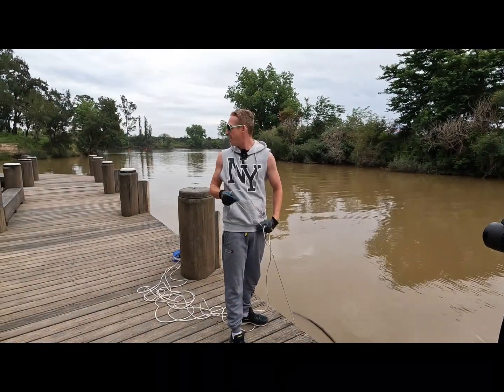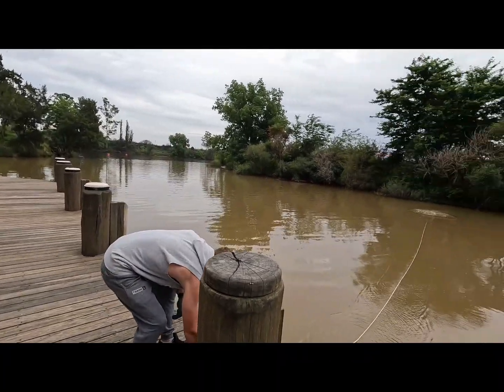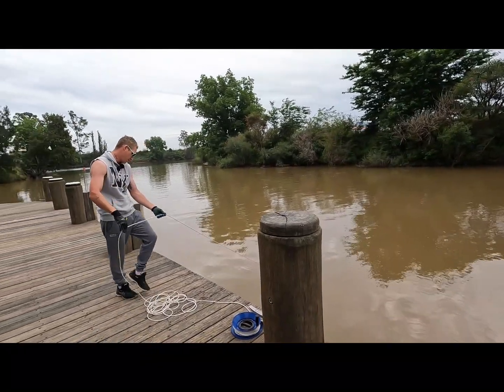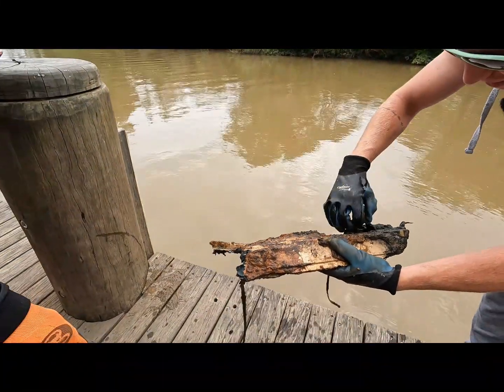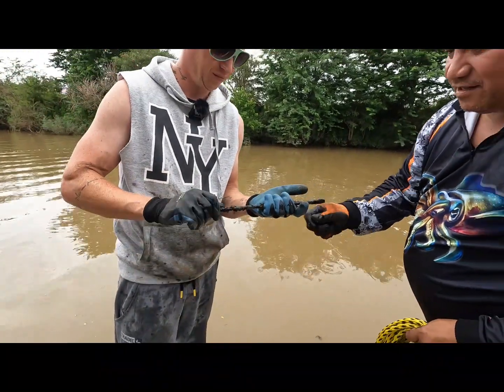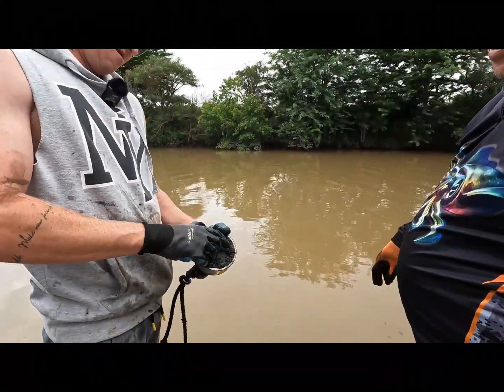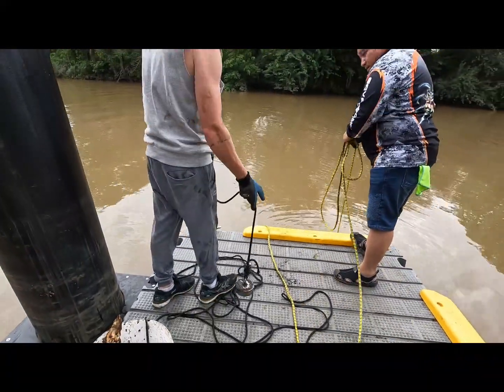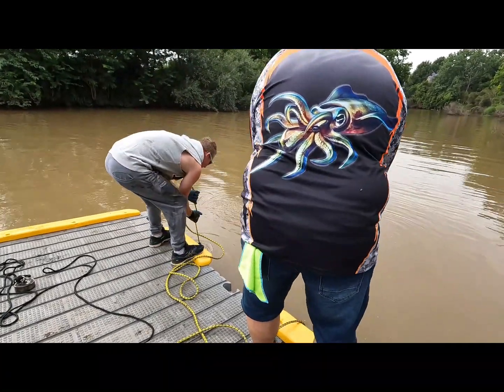Magnet Fishing Tour Guide Turns Pro & Samuria Sword Case Found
Magnet Fishing & Exploring Australia were taken out for a morning of magnet fishing with local tour guide Tommy a newbie to magnet fishing or so we thought lol... Tommy turns into a magnet fisherman 100kg to a  Pro  scoring all the good finds.

Filmed: Gopro 10 & Olympus